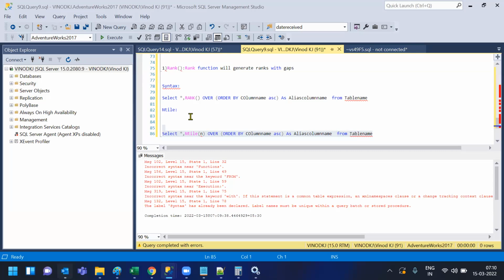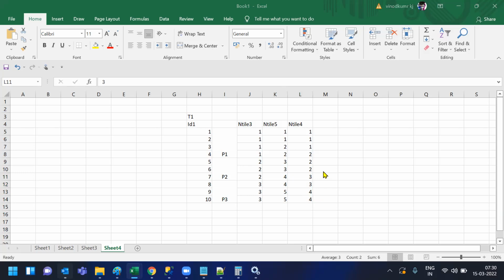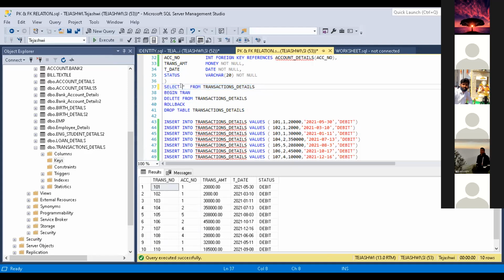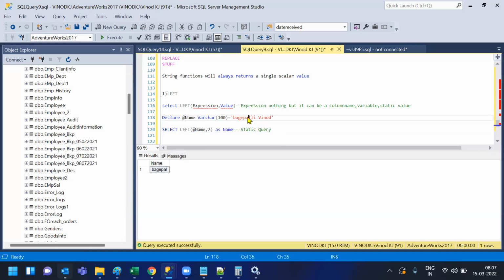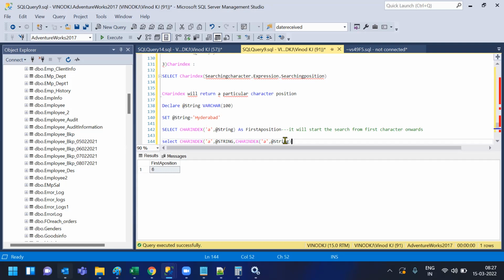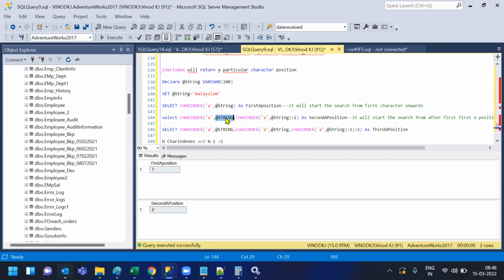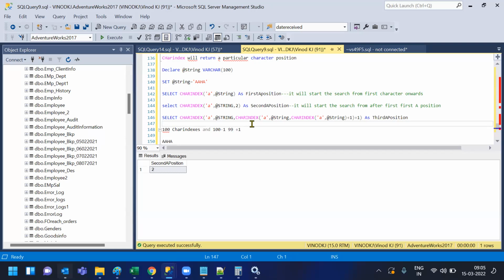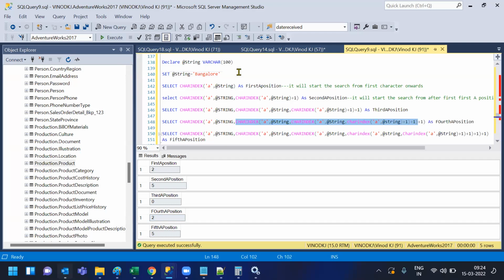How to use SQL String Functions Part-01 : Manipulating Text Data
In this video, we explore String Functions in SQL, which are used to manipulate and work with text data. String functions are essential when dealing with names, codes, and other character-based values in your database.

🔍 What you’ll learn in this tutorial:

Common SQL String Functions: LEN, LEFT, RIGHT, SUBSTRING, REPLACE, CHARINDEX, LTRIM, RTRIM, UPPER, LOWER

How to extract parts of text values

How to clean and format text data

Real-time examples of using string functions in SQL queries

Best practices for handling character data

This is Part-03 of the String Functions series and is ideal for SQL beginners, students, and interview preparation.